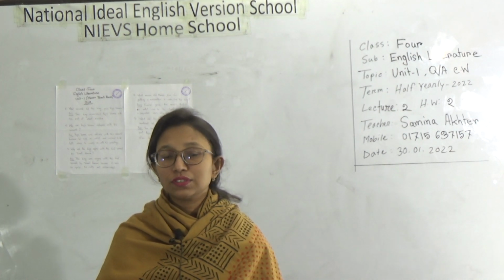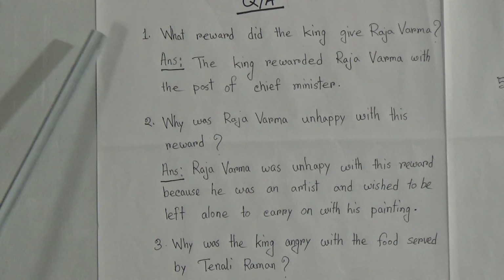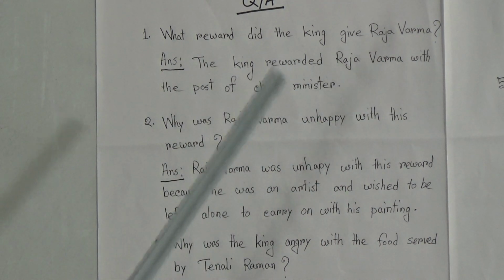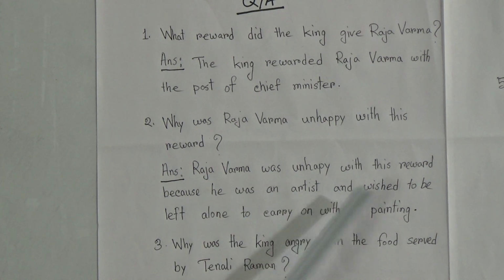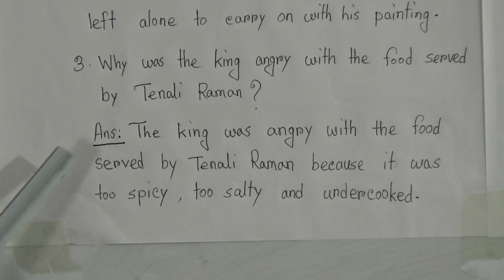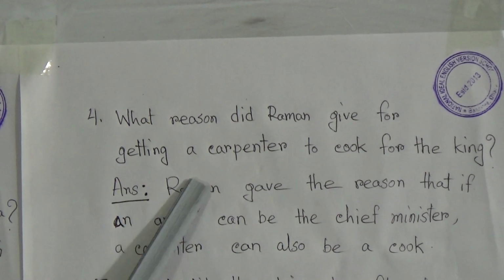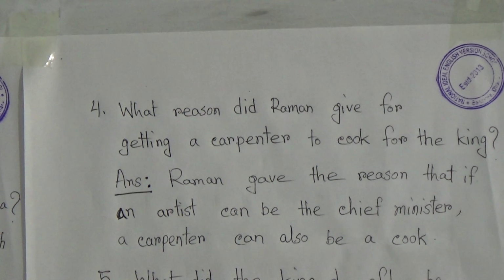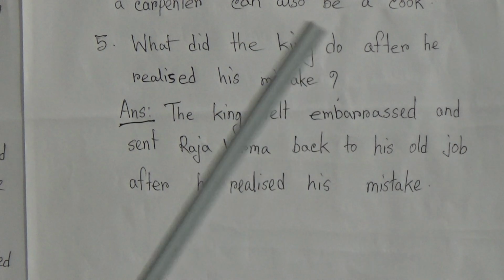Class: Four, Subject: English Literature (Lecture-02), Topic: Unit-1, Q/A C.W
Class: Four
Subject: English Literature (Lecture-02)
Topic: Unit-1, Q/A C.W
Teacher: Samina Akhter